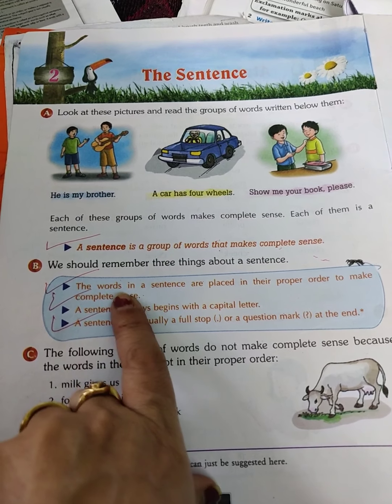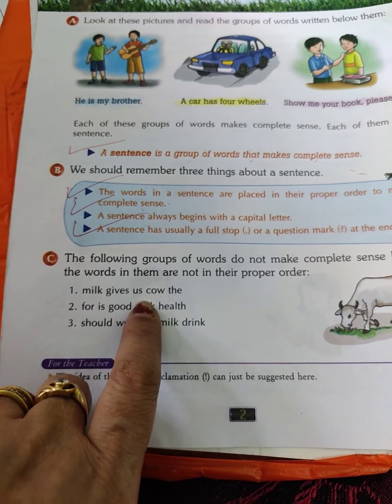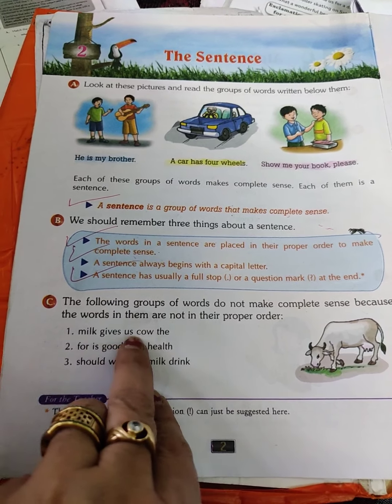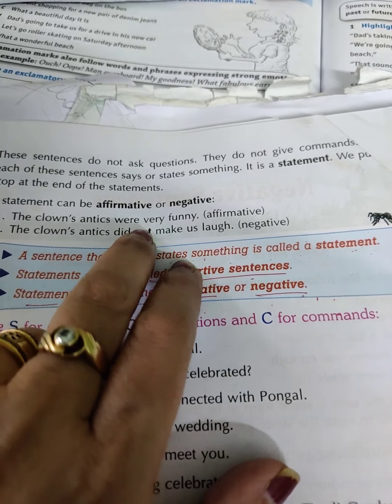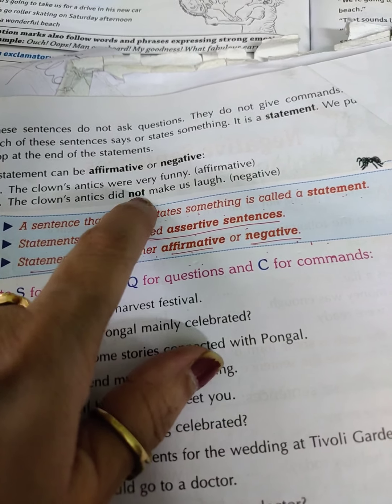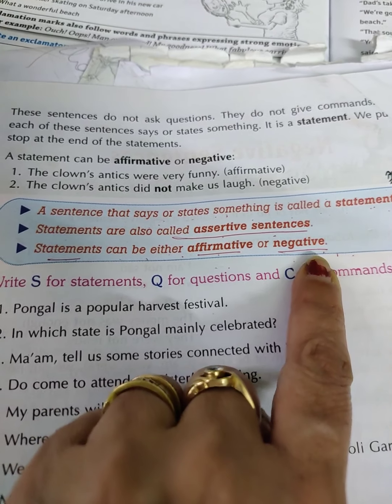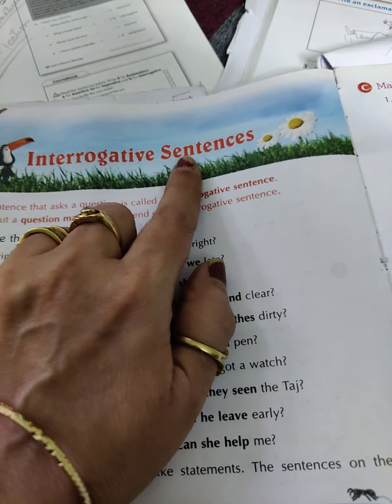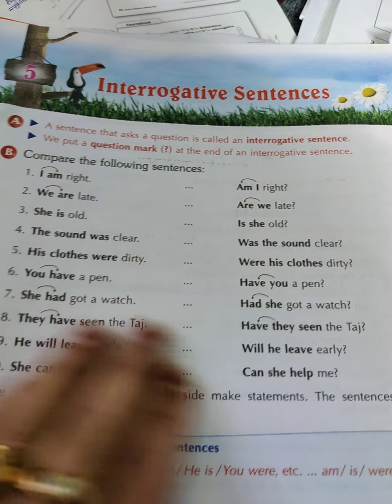Unit 4 Nature's Blessings.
Sentences,parts of sentences & types of sentences.